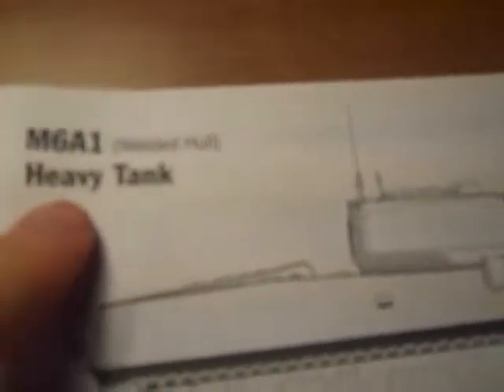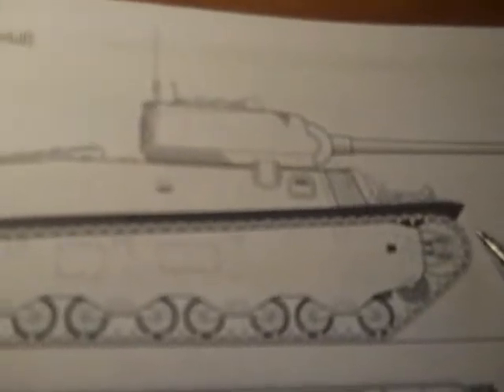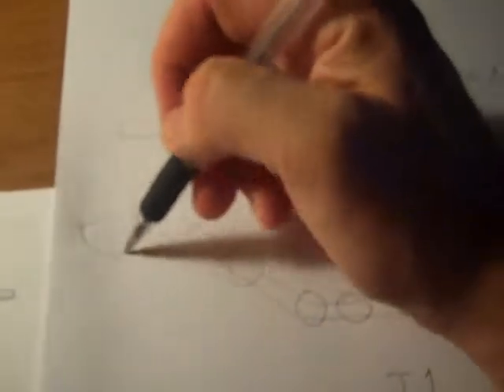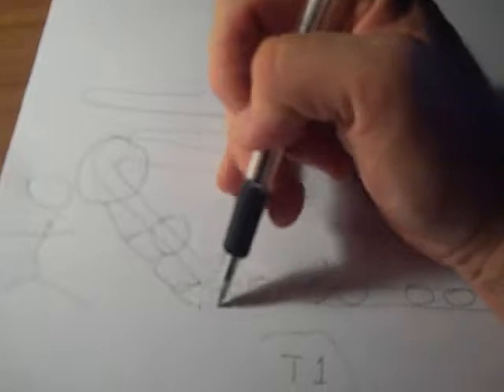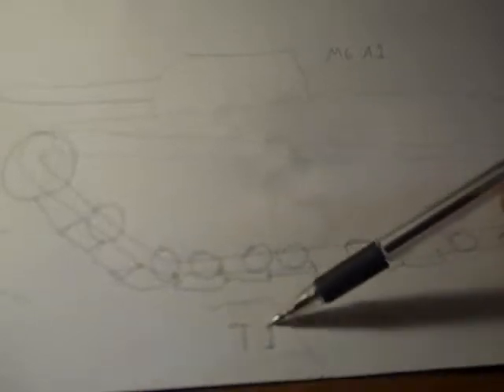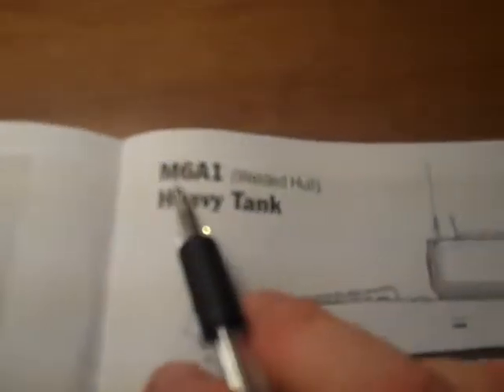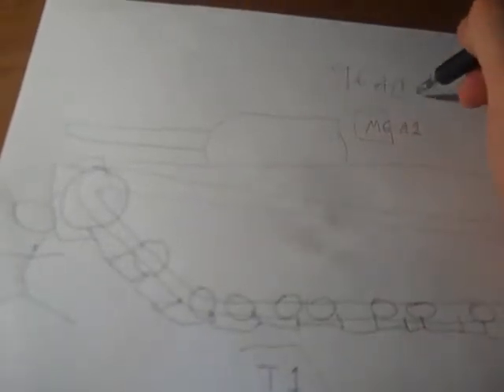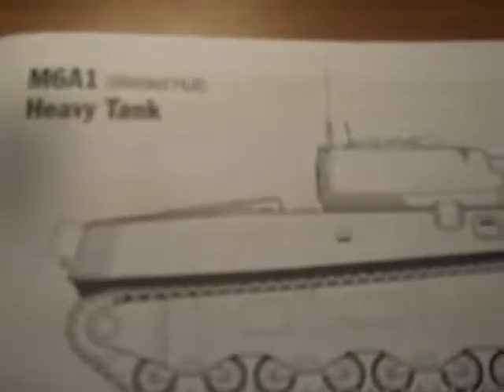The Eternal M6 A1 Heavy Tank of The United States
This is a study of the US M6a1 Heavy Tank piece. It was designed during World War 2. It was on exhibit at Aberdeen Ordnance Museum in 2009.